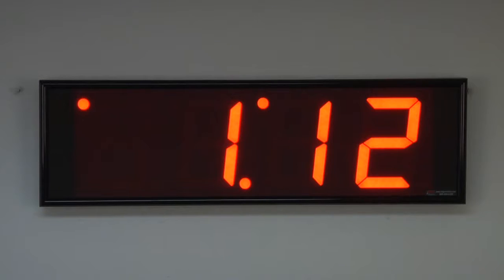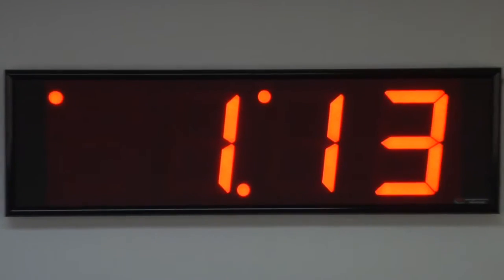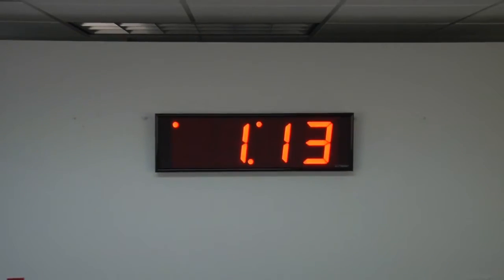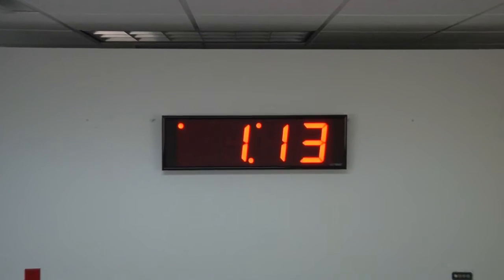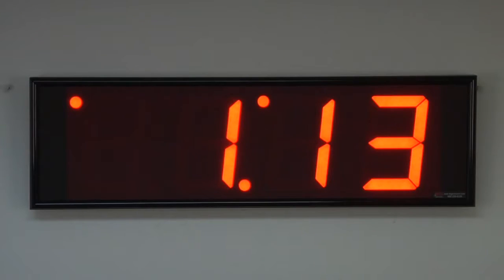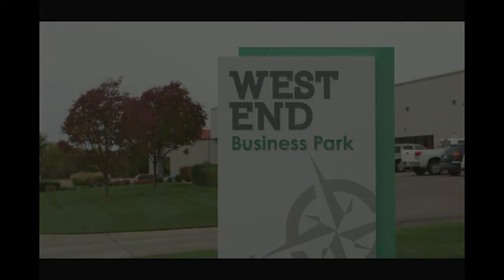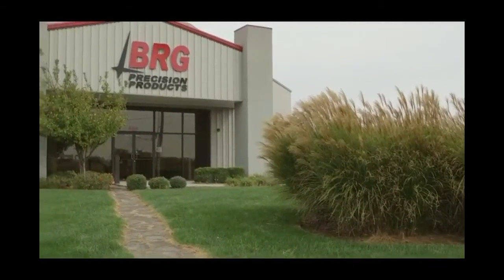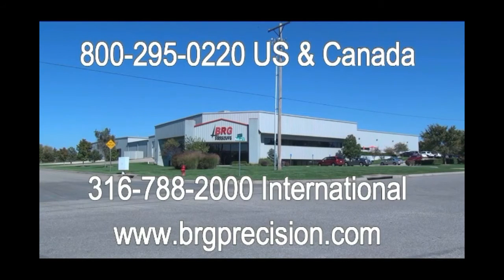BRG Precision Product's SA470R-AFS - 7 Red LED Stand Alond Precision Digital Clock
BRG Precision Products is proud to show you our SA470R-AFS Stand Alone Clock

This clock features 4 Digit, 7” tall red bar segment LEDS.  The frame of the clock is made of black Aluminum for strength and is available with Blue or Green LEDs as well.

No master clock is required, it operates independently utilizing a TCXO Oscillator that is accurate to 2 ppm (parts per Million) or about 1 minute per year.

The dimensions of this clock is 30.25” Wide x 9.87” Tall and 2.25” Deep.

Each clock is made in the USA.

The SA470R is available for purchase on GSA Advantage, FedMall (formerly DoD eMall) or through our website brgprecision.com.

This clock is also referred to as a digital clock, digital wall clock, giant digital clock, 7 inch digital clock, Large Digital Clock, XL digital clock, X-Large Digital Clock.